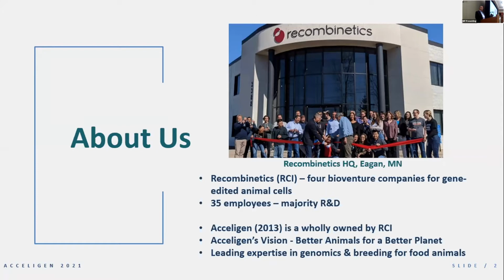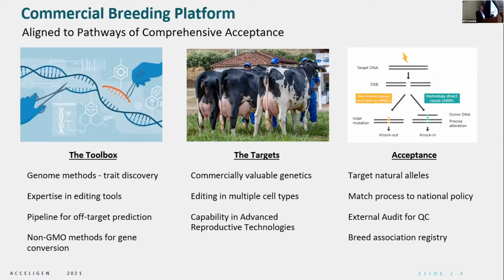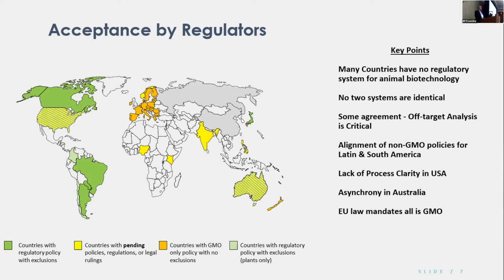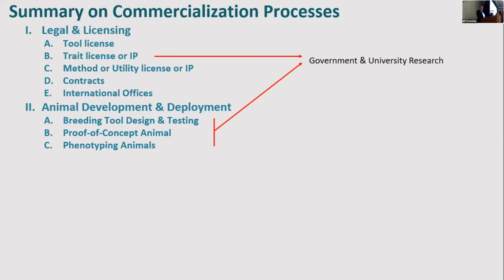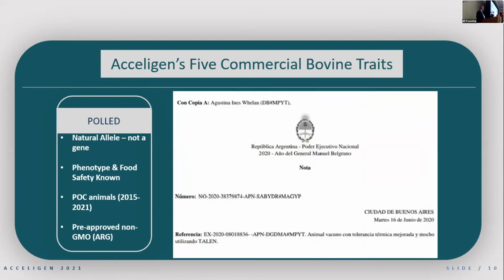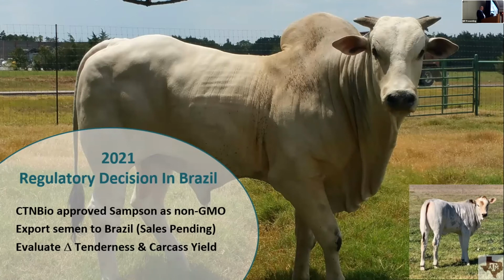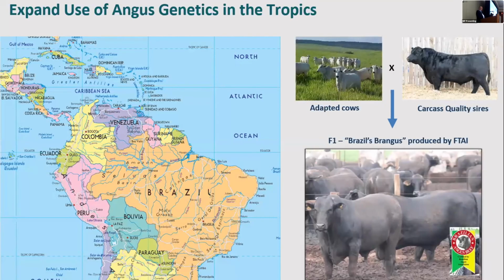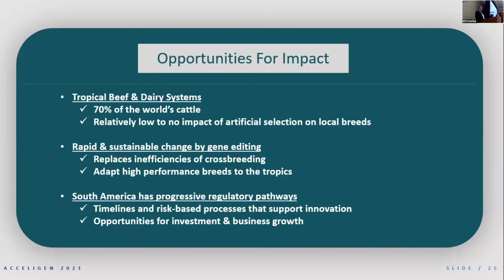Dr. Tad Sonstegard, Advancements in Emerging Technology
Gene-Edited Food Animals – The path from Proof of concept to Commercial Use – Dr. Tad Sonstegard, Acceligen